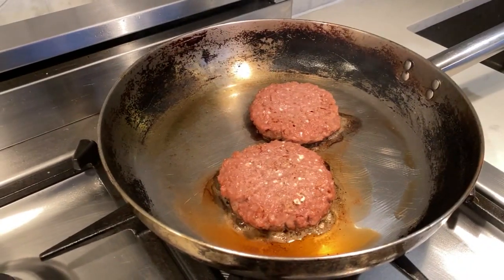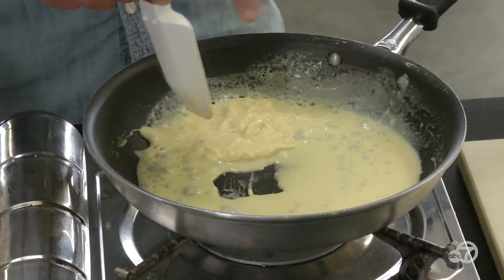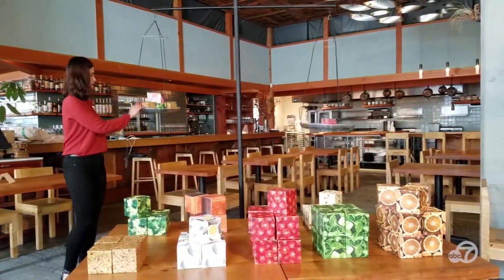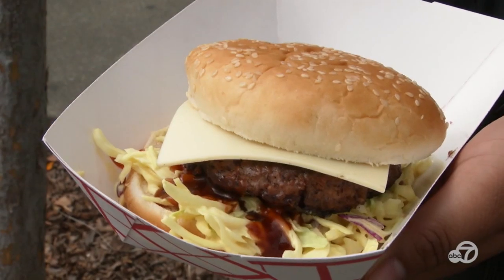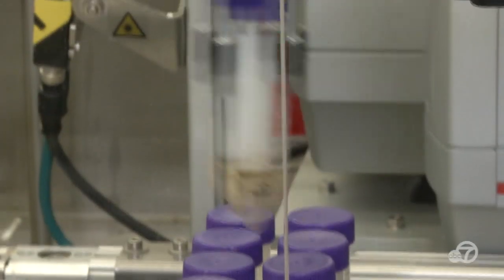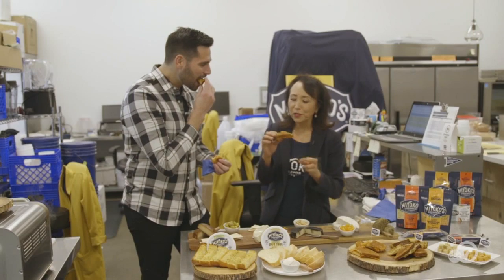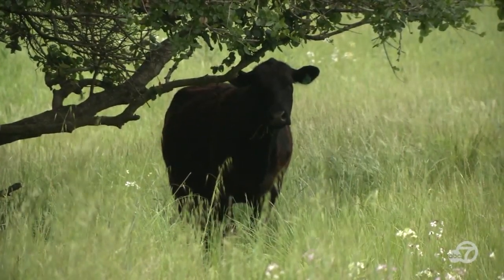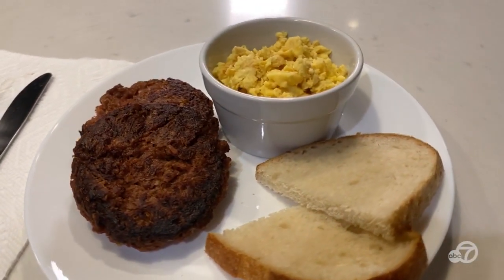Better Earth: How to fight climate change with your food choices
From plant-based meat to cultured chicken grown in a lab to vodka made from CO2. We look at all the ways technology is changing the way we eat for the health of the planet.

Browse our playlists to find stories that matter to you. MORE ABC7 NEWS

DOWNLOAD: The ABC7 News app is the best way to stay up to date on Bay Area breaking news, weather, events, traffic, politics, crime, life and more. You can customize your push notifications so you get just the alerts you want.

-- Get all our special reports, weather, and traffic stories in one place. Facebook

--Like our page for buzzy stories, breaking news, and more. Twitter